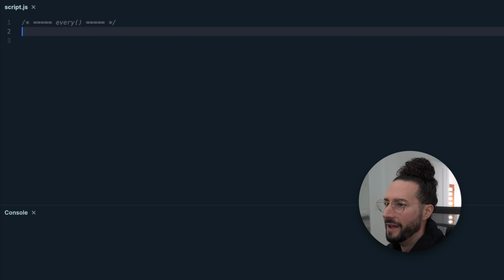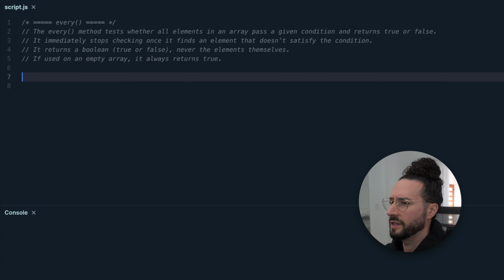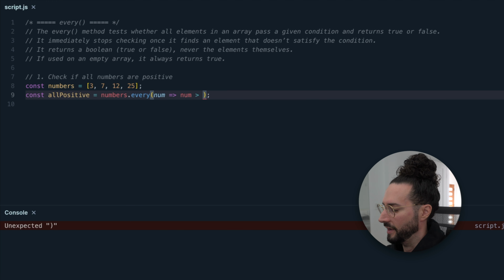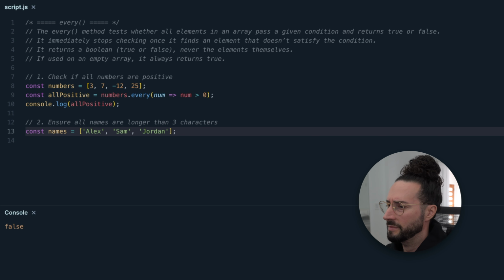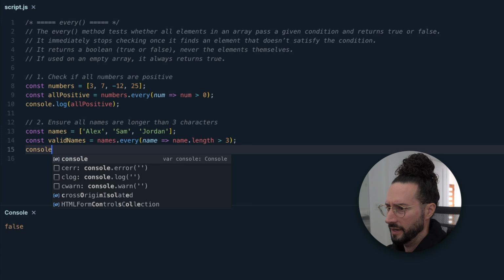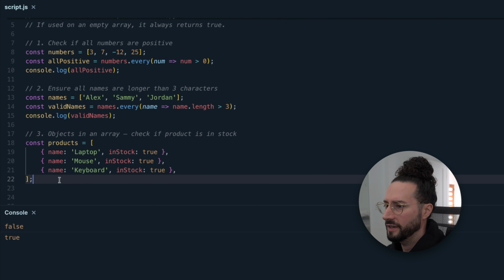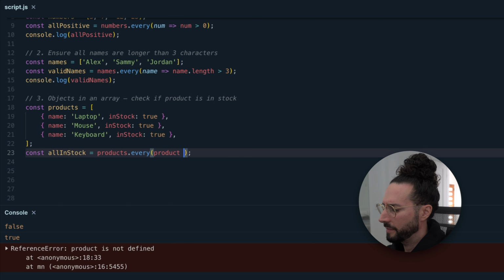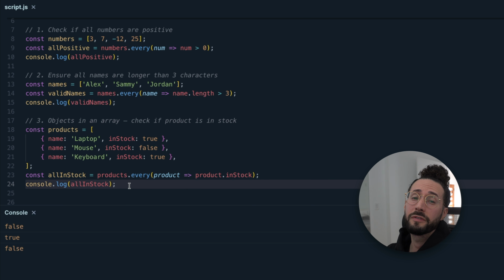JavaScript Array Methods in Minutes: EVERY( ) — 3 EXAMPLES!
Here is a rapid fire overview of the every() array method in JavaScript with 3 examples using different data types!

I'm Derick, a Southern California based Front End Engineer and Designer with over 12 years experience

Main Camera: Sony A6400 + 11mm F1.8
Main Mic: Rode VideoMic NTG
Vlog Cam: iPhone 16 Pro + Rode Wireless Micro
Software: Final Cut Pro, Photoshop, Illustrator, and Lightroom